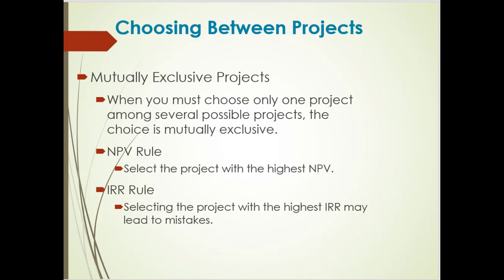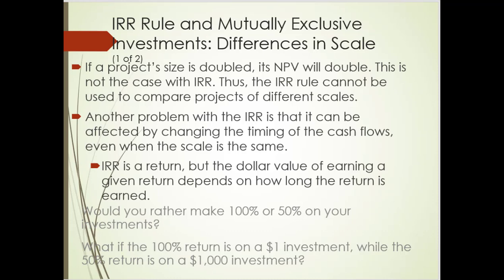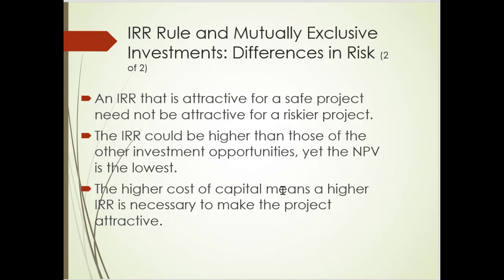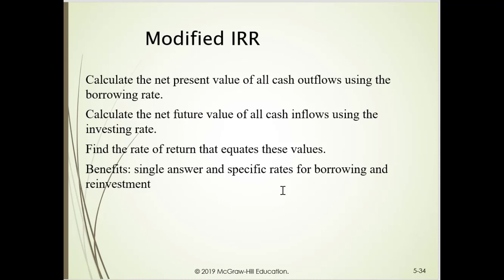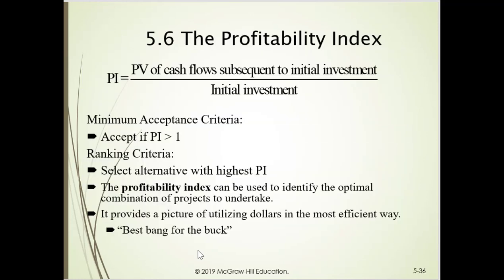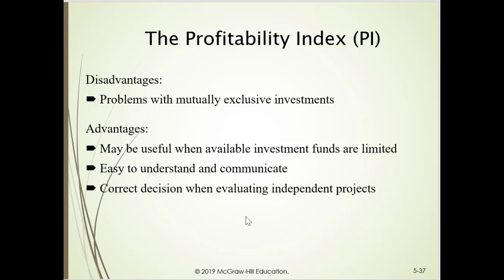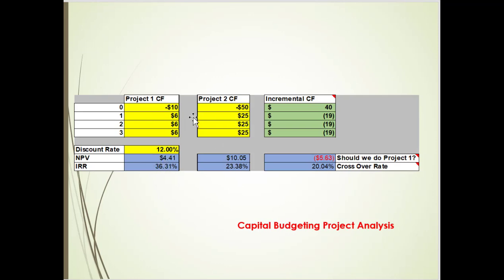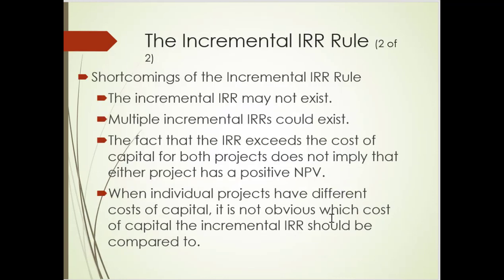NPV and Other Investment Rules Pt3